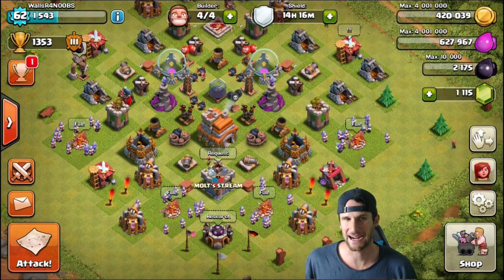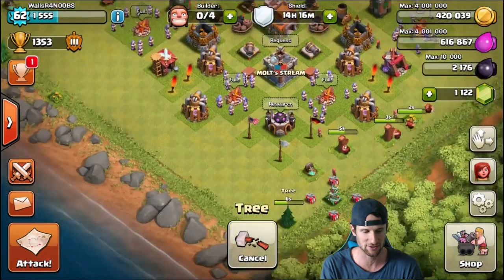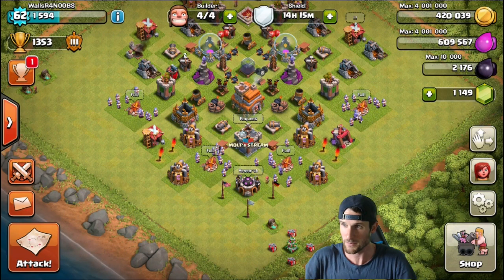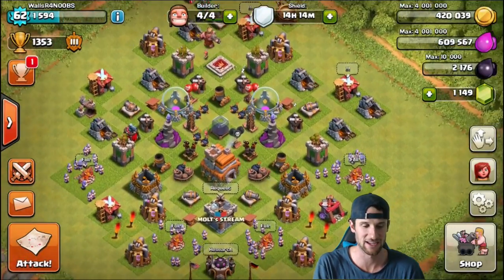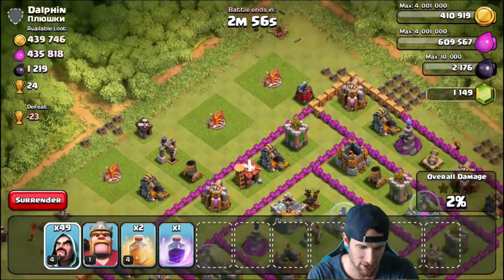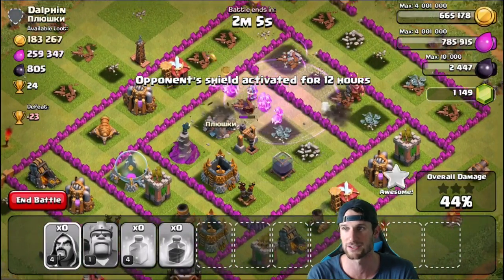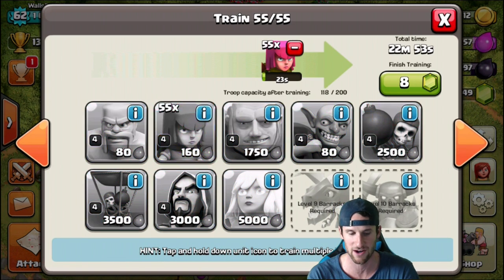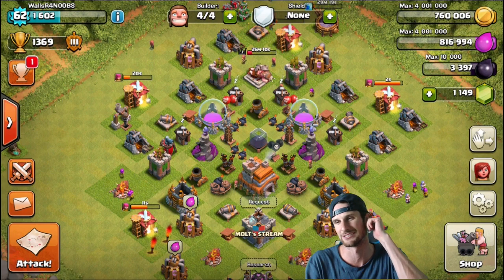"NEW" NO WALLS ACCOUNT - Clash of Clans - TH7 WITH NO WALLS